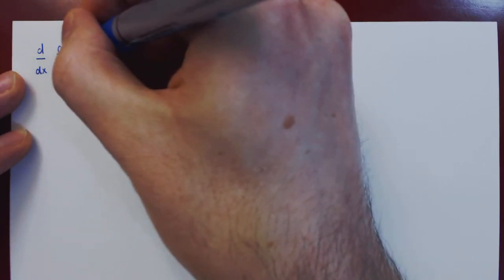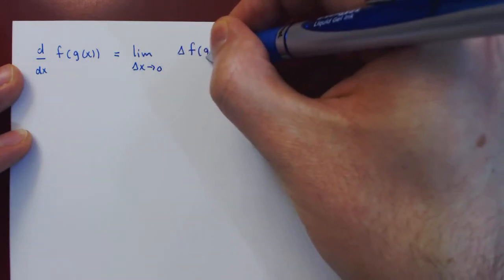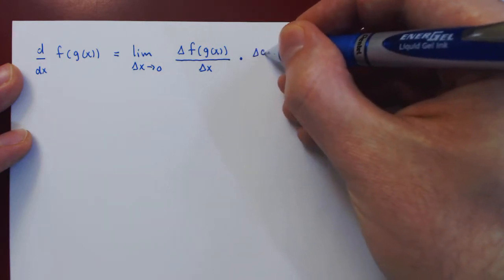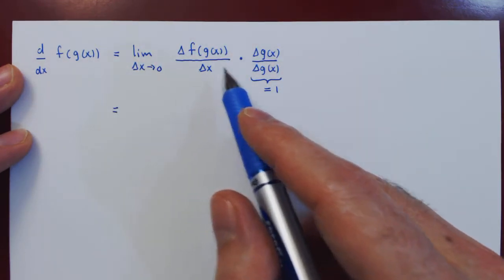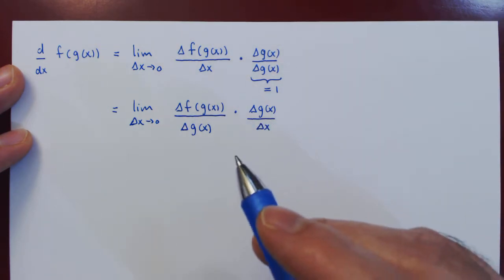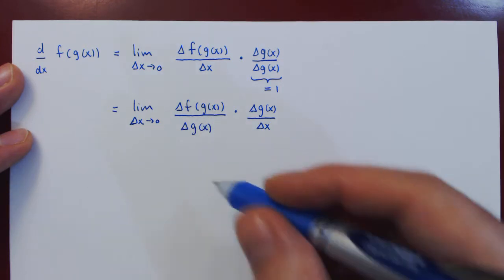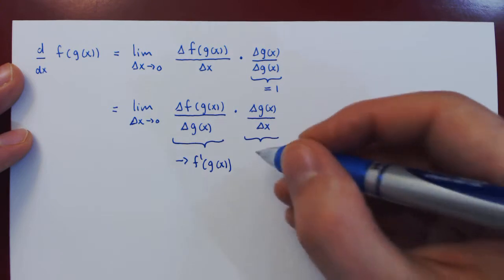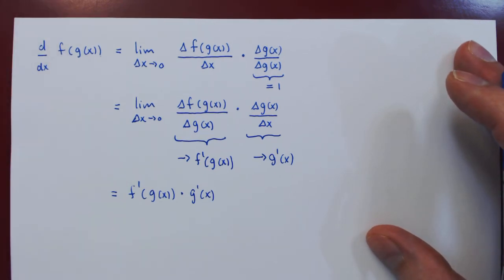The Chain Rule - Intuitive Proof